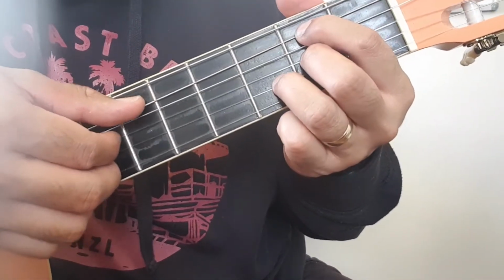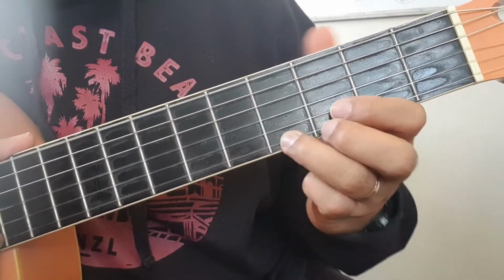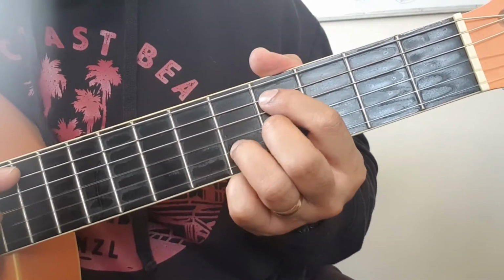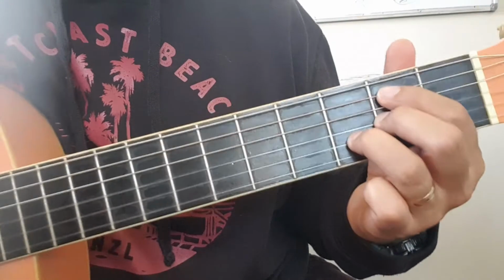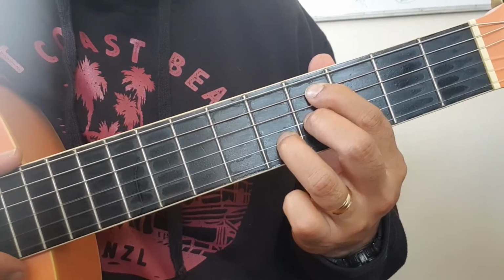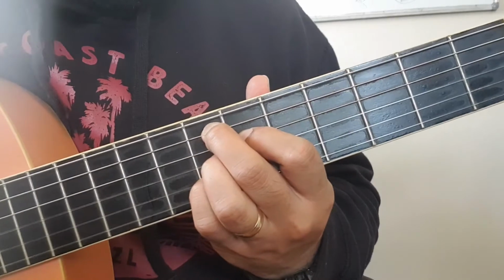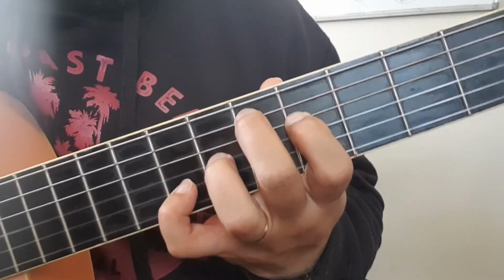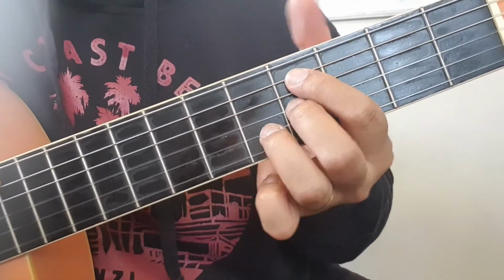Learn to play "Come with me" by Sammie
In this video, I will teach you how to play "come with me" by Sammie
I will show you how to play the most popular songs to date as simple as possible. I will guide you step by step.
These videos are made to teach anyone who loves or would  like to play guitar by don't know how.